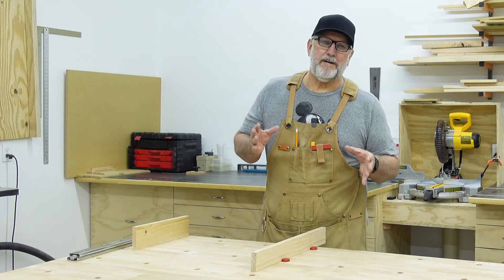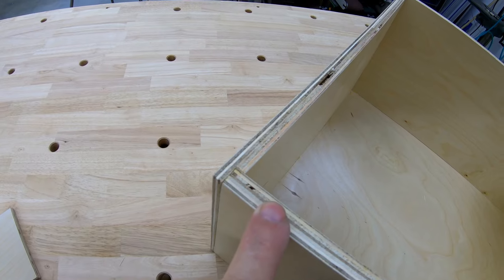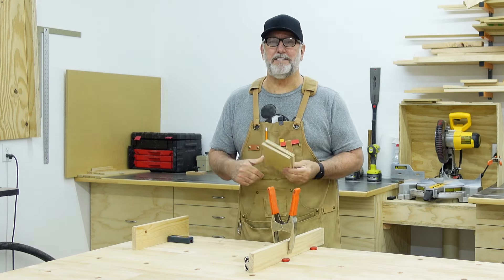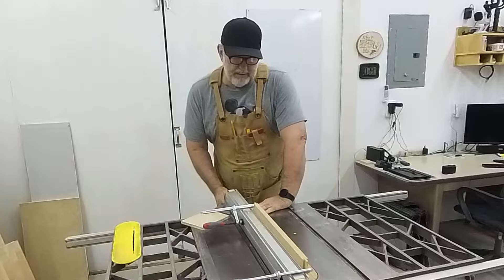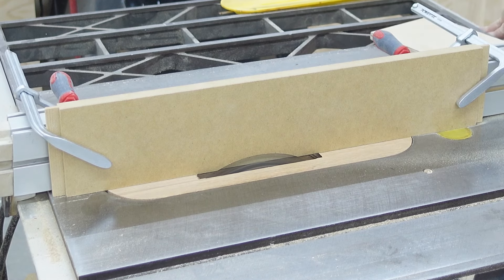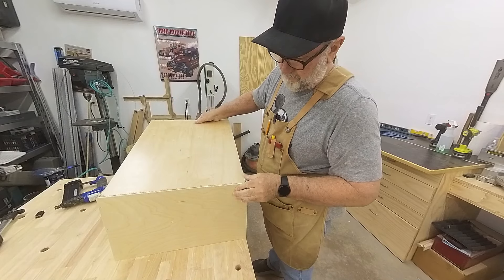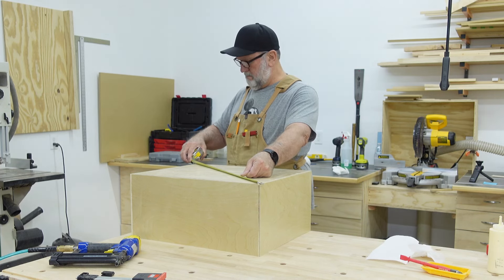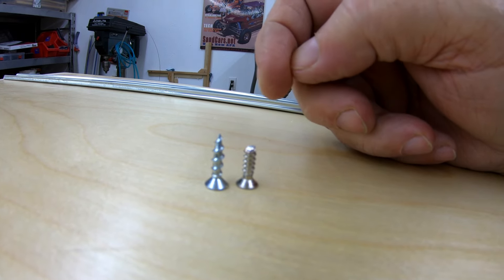The Ultimate Guide to One Set Up Rabbet Joint Drawers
Tools To Help Make it Easier!
Dado Set
Dado Throat Plate
Table Saw Push Block
Brad Nailer
Premium Wood Glue

Welcome to "The Ultimate Guide to One Set Up Rabbet Joint Drawers"! In this comprehensive video, we dive deep into everything you need to know about creating flawless rabbet joint drawers in just one setup. From the basics to advanced techniques, we've got you covered!

Learn the step-by-step process of creating sturdy and professional-looking drawers using the one set up rabbet joint method. Understand the tools required, such as rabbet joints, dovetail jigs, and more. Follow along as our expert craftsman demonstrates each technique, providing valuable insights and tips along the way.

Discover the advantages of using one set up rabbet joint drawers over traditional methods. With this efficient and time-saving approach, you'll streamline your woodworking process without compromising on quality. Enhance your skills as we cover topics like joint alignment, secure fastening, and achieving seamless drawer fronts.

Whether you're a seasoned woodworker looking to refine your techniques or a passionate beginner eager to learn the art of drawer making, this tutorial is perfect for you. Gain the confidence to elevate your woodworking projects by mastering the art of one set up rabbet joint drawers.